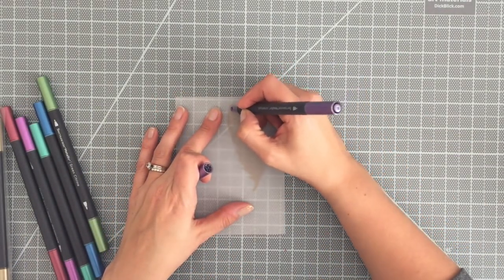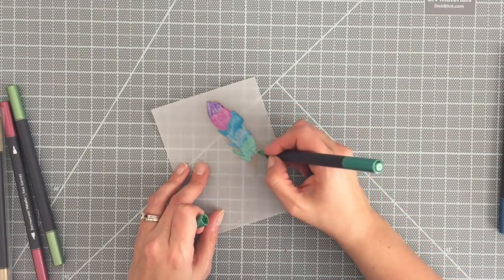Spectrum Noir: Metallic Feathers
Watch design team member Chrissie Tobas share how to colour fabulous feathers with the Spectrum Noir Metallic Markers!